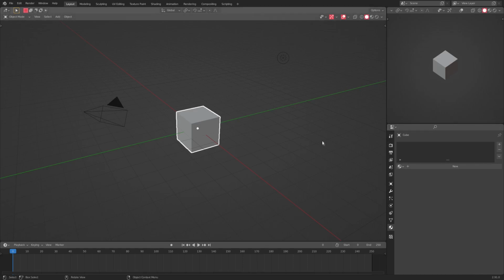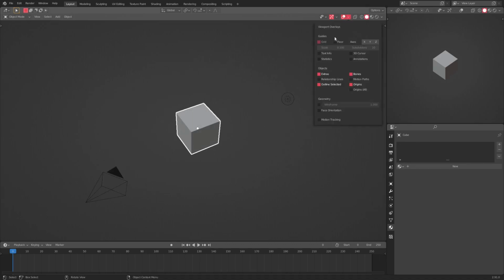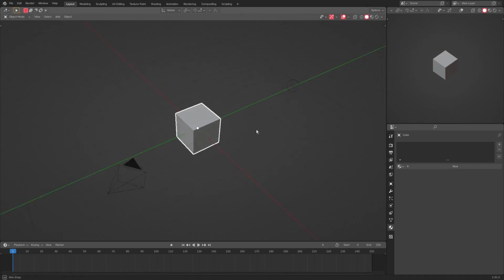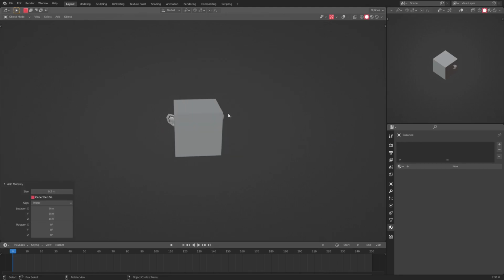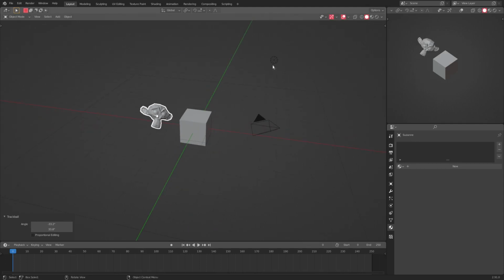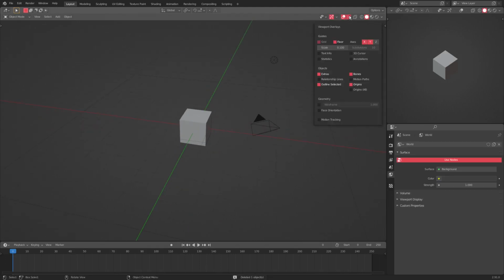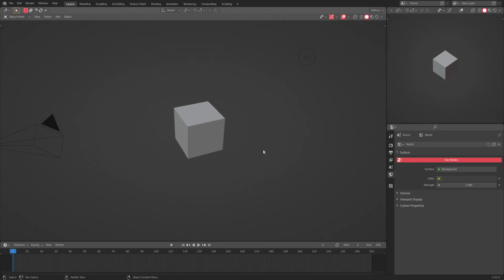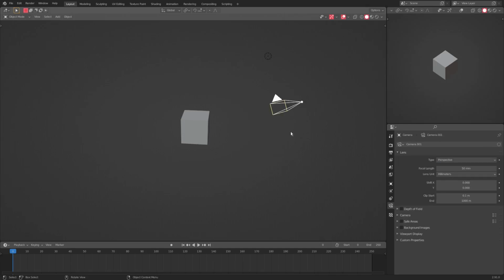How to Hide The Grid / ALL Overlays in Blender 2.91 Eevee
Another much awaited video, this time... about hiding the grid.